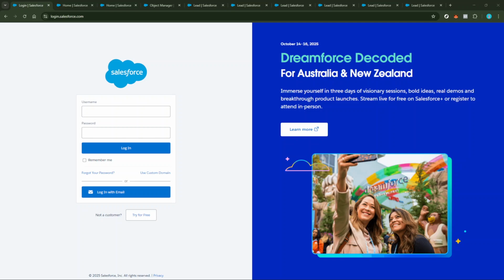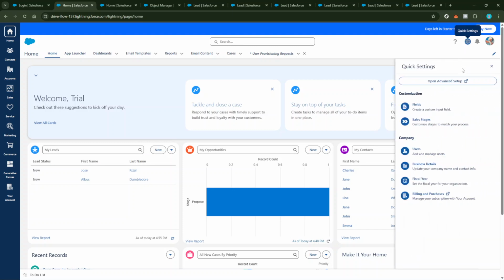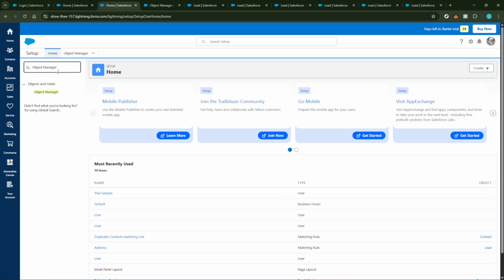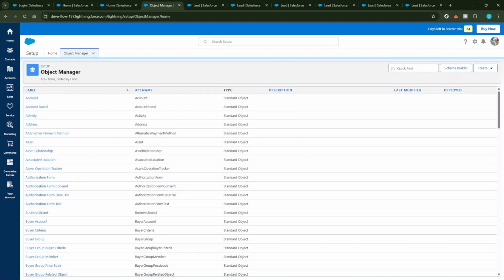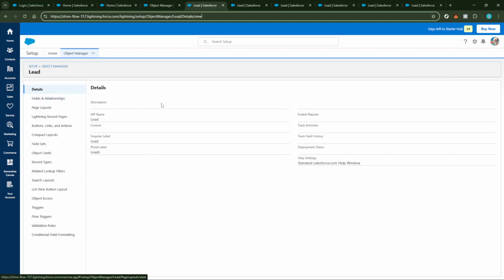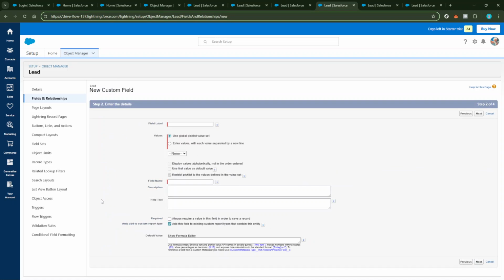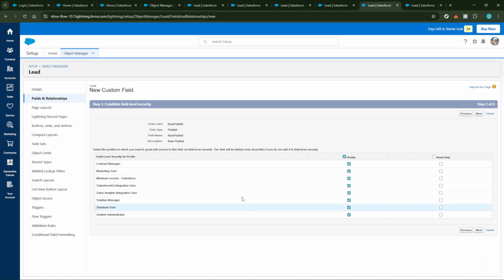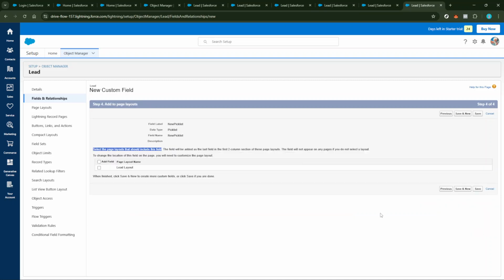How To Create Dynamic Picklist In Lightning [2025 Guide]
In today's video we are covering: how to build dynamic forms in salesforce, lightning flow picklist, dynamic picklist salesforce, create a screen flow with picklist by record type, dynamic forms salesforce 2025, show picklist conditionally in the salesforce screen flows, how to build an email list fast and for free, lightning record page customization, lightning design system, screen flow picklist, lightning, how to improve trigger logic, lightning developer, how to make money on the internet, lightning crash course, lightning apps, how to